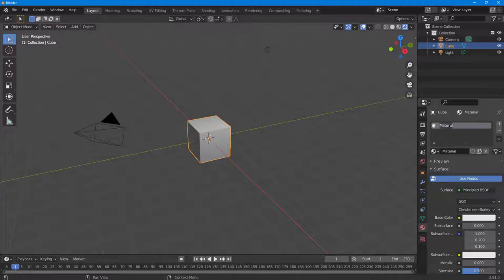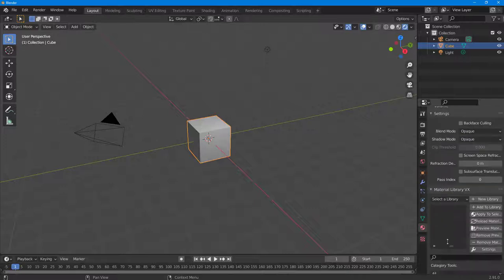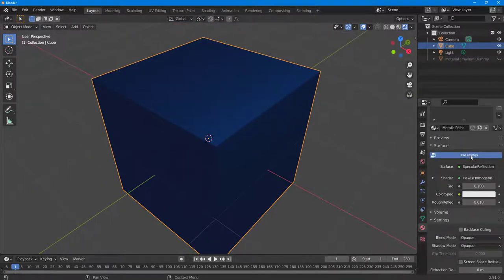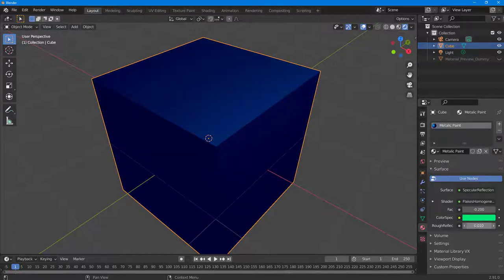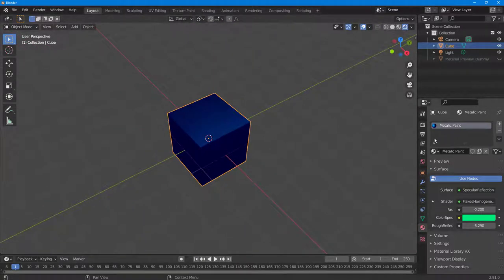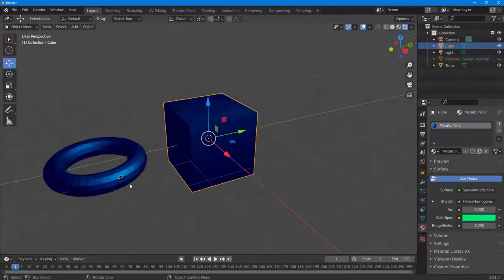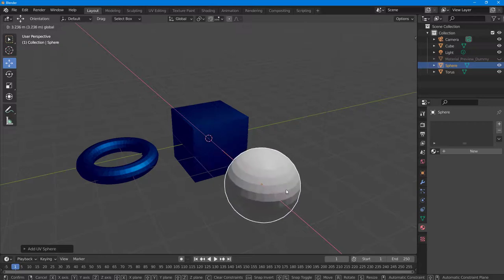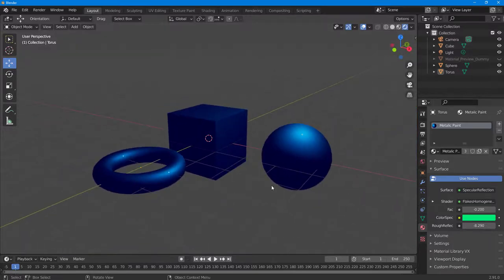Blender Tutorial - Lesson 224 - Add Existing Materials to Other Objects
In this tutorial, we will be discussing about Add Existing Materials to Other Objects in Blender.